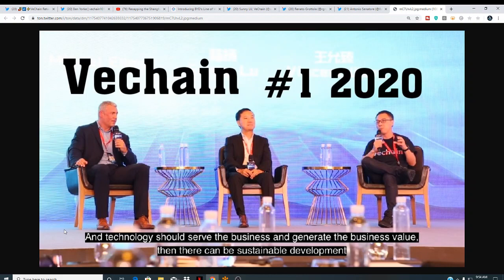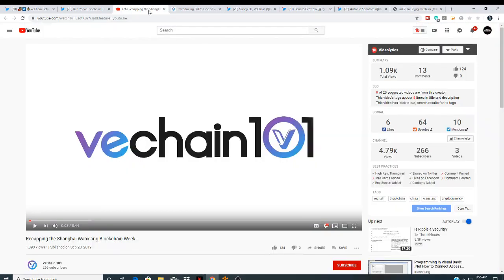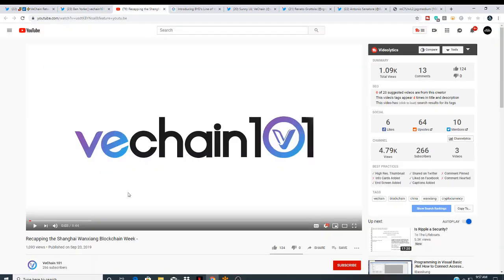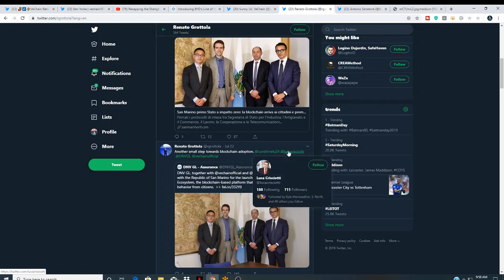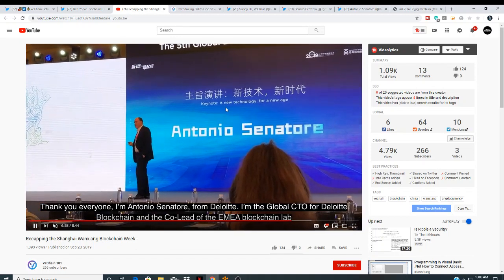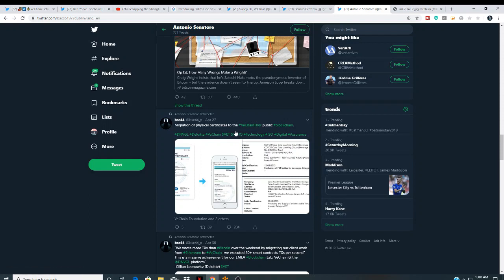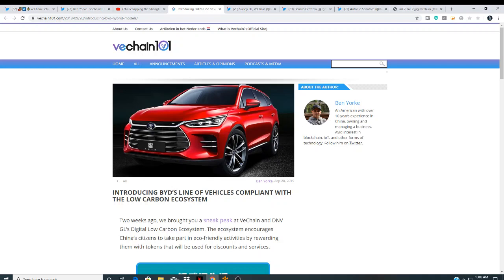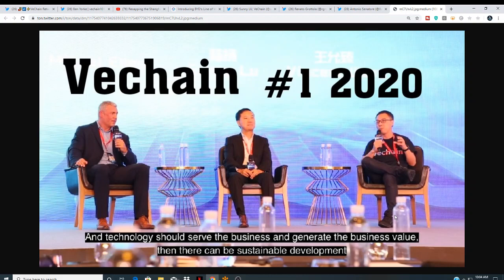Vechain #1 2020 The Proof is in the partnerships ( DNV ) ( Deloitte ) China Blockchain week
Antonio Senatore  CTO and Co-lead Deloitte  EMEA Blockchain Lab.Good to see the ecosystem growing

Renato Grottola from DNV GL Vechain Partner

INTRODUCING BYD’S LINE OF VEHICLES COMPLIANT WITH THE LOW CARBON ECOSYSTEM

I am not financial or investment expert. You should do your own research on each cryptocurrency and make your own conclusions and decisions for investment. Invest at your own risk, only invest what you are willing to lose.